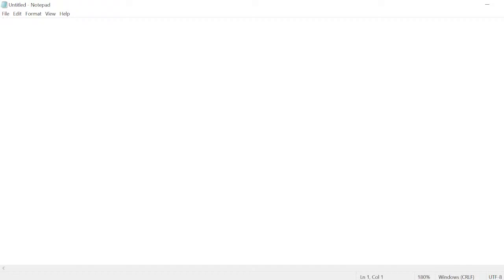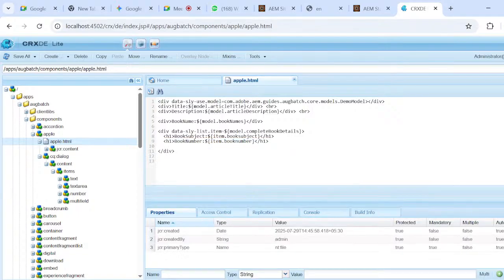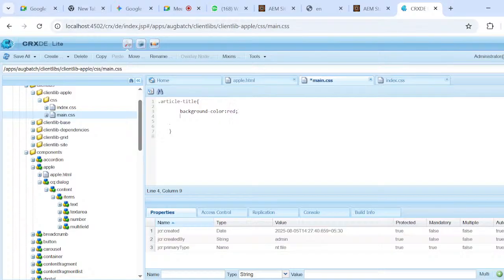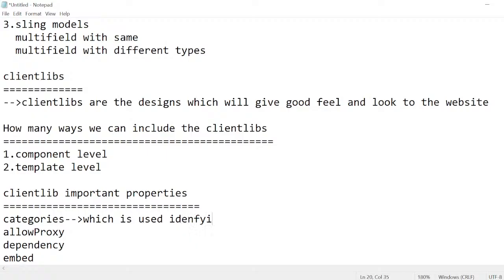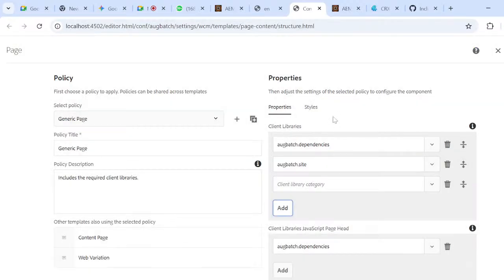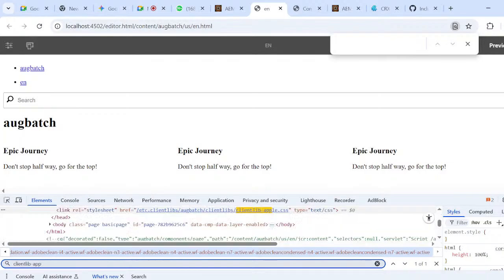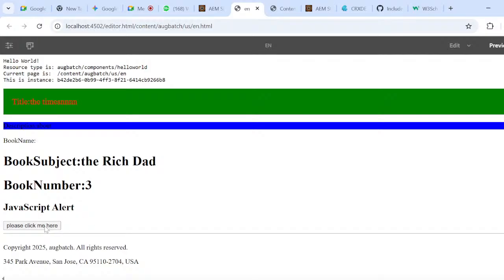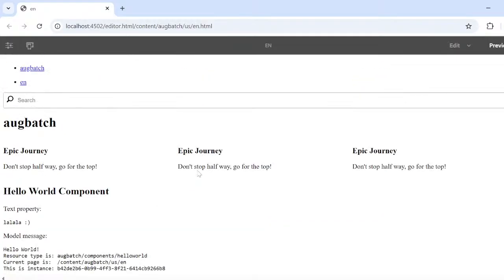How to Use ClientLibs in AEM (A Step-by-Step Tutorial)